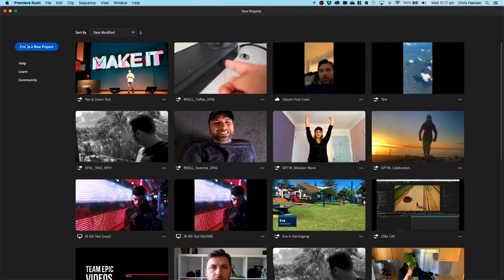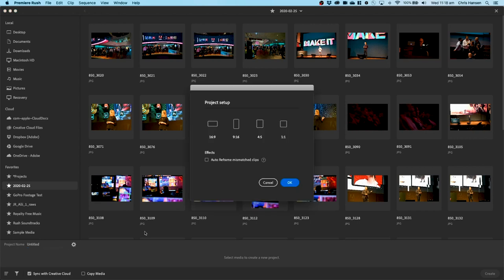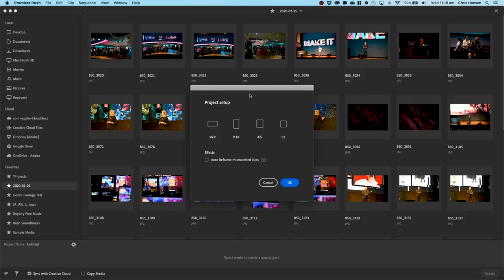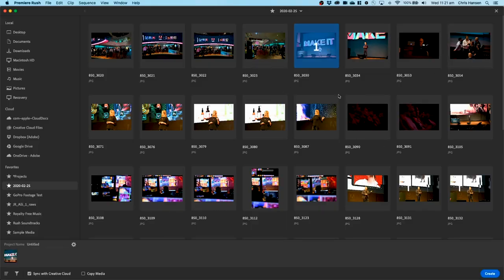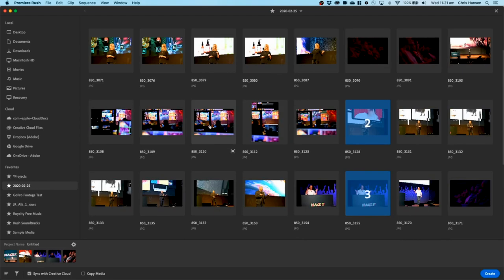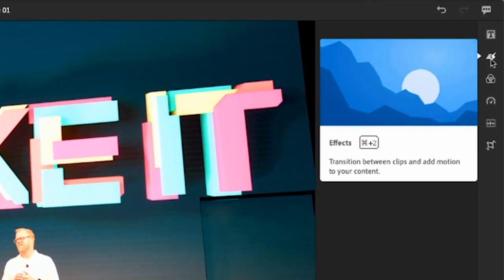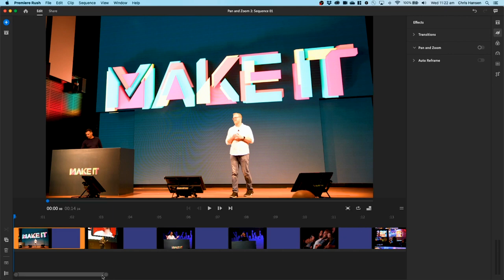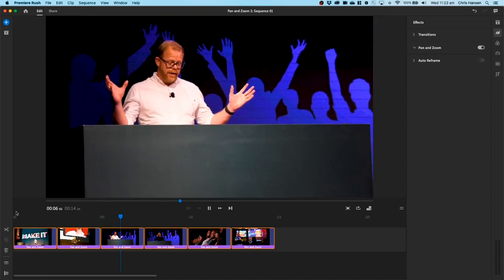Introducing Pan and Zoom in Adobe Premiere Rush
UPDATE: Once you watch this video, go here and watch the update that introduces Start and End Frames

Just a real quick video introducing a new feature in Premiere Rush called the Pan and Zoom effect. This feature applies to still imagery and gives depth and motion to your images to create a beautiful video slideshow.